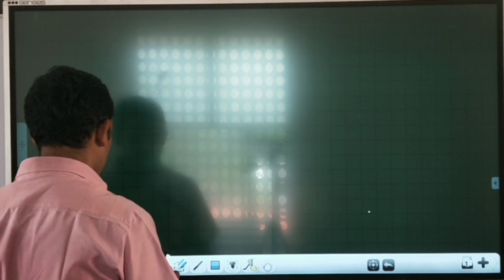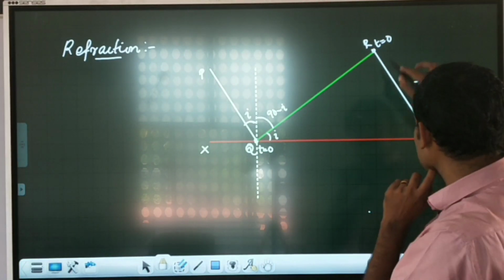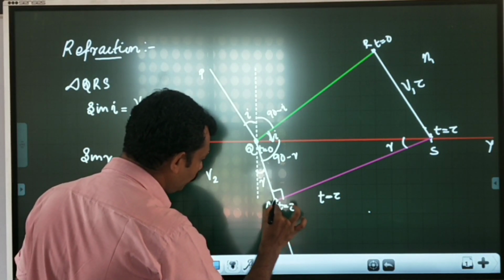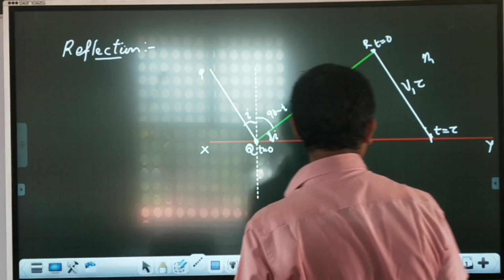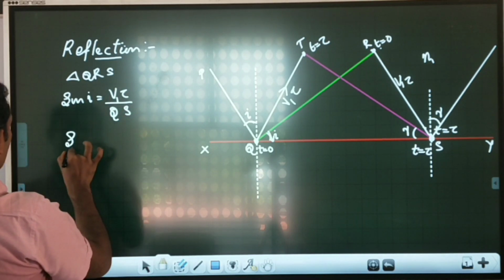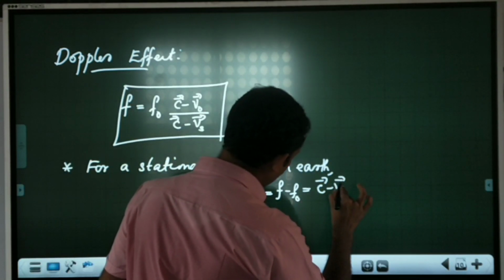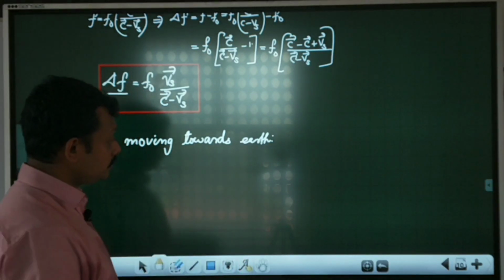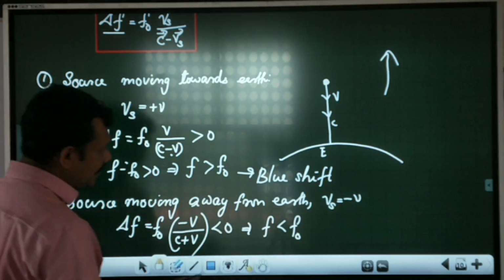Wave Optics part- 2: Explanation of reflection and refraction based on wave theory